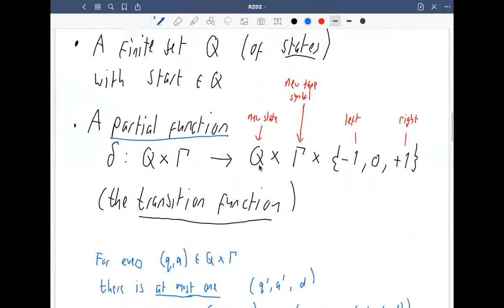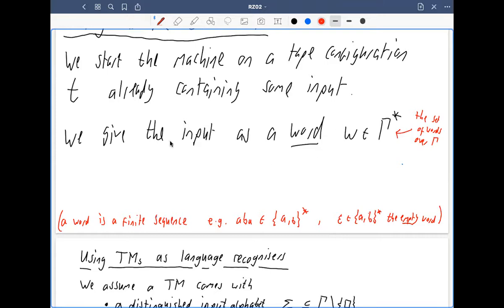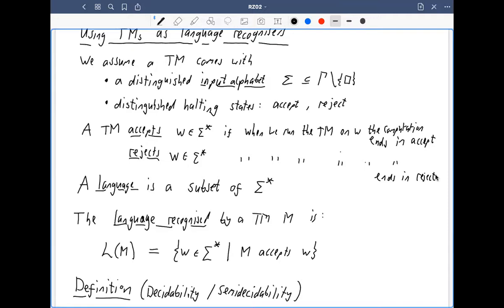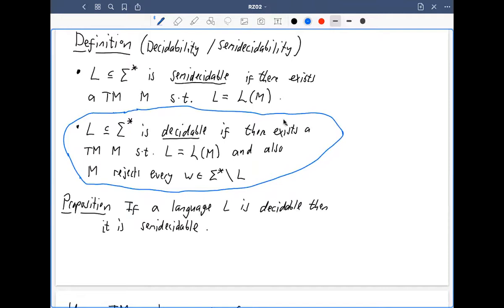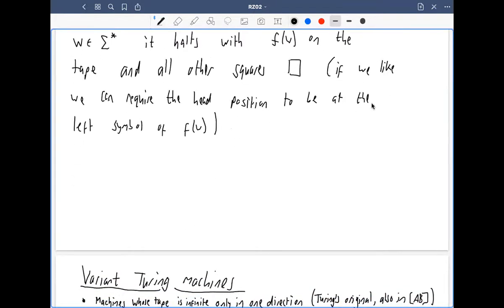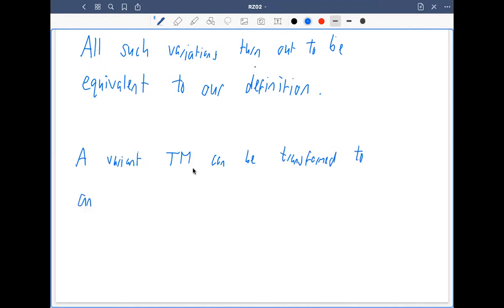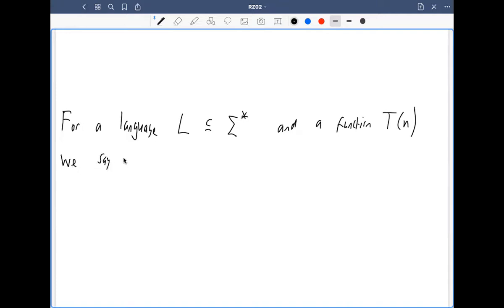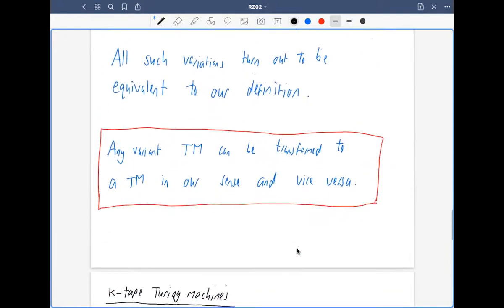Računska zahtevost: Predavanje 2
Turing machines: 1-tape machines, recognising languages, computing functions, variant machines, the complexity class P.